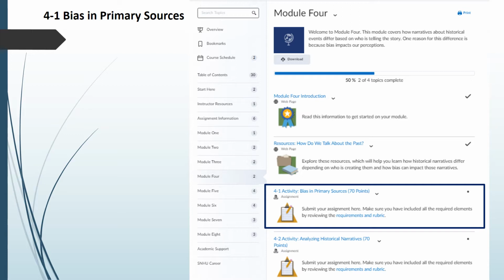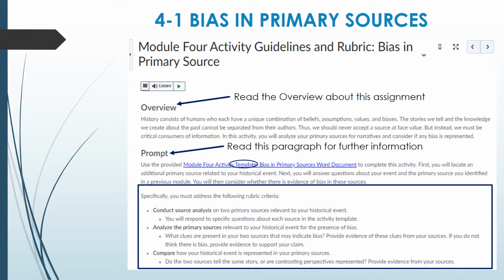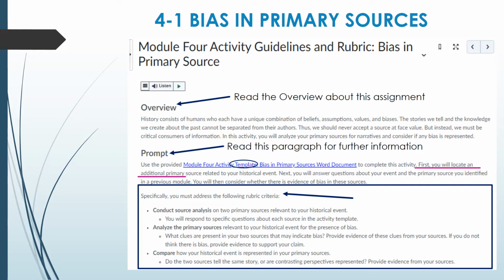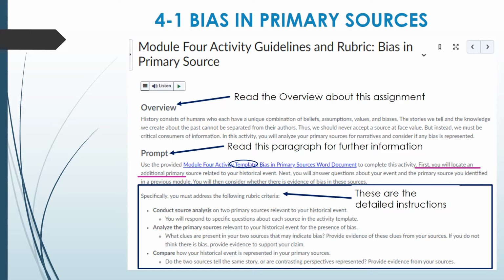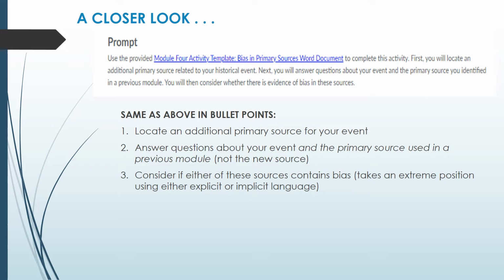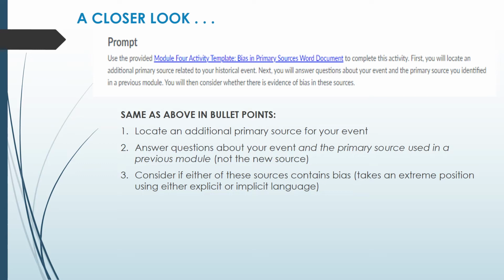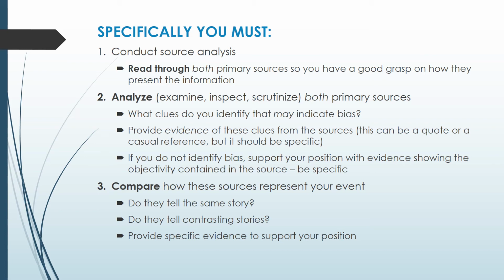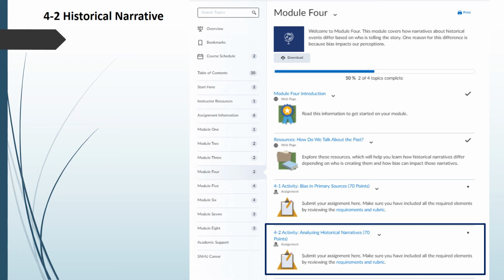HIS 100 MODULE FOUR ASSIGNMENTS EXPLAINED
Details about how to do assignments 4-1 and 4-2, Perspectives in History.